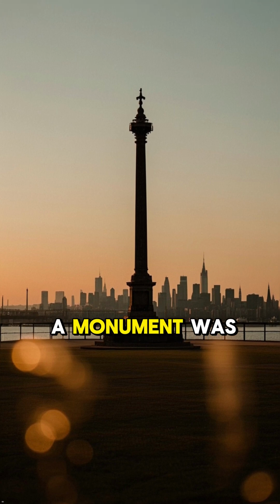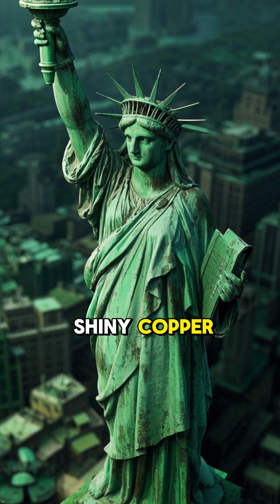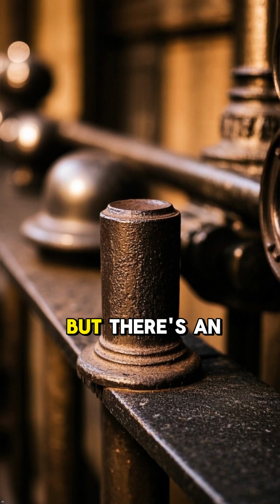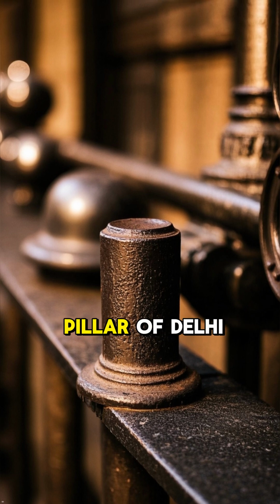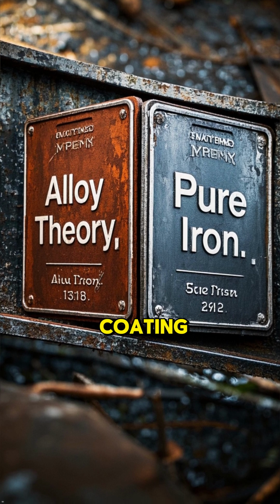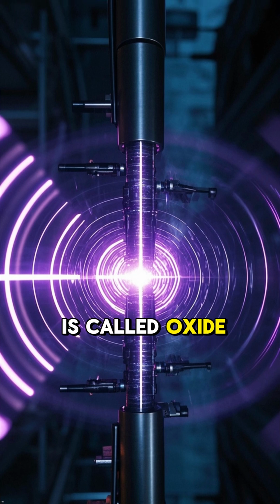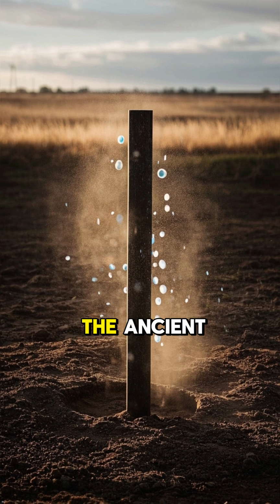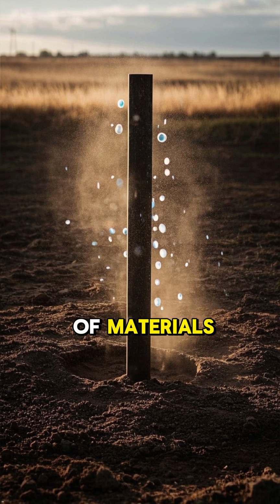India’s Iron Pillar That Won’t Rust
Discover the science-defying monument untouched by corrosion.